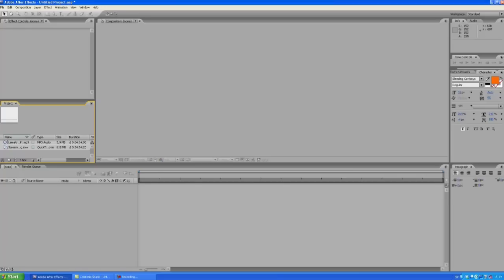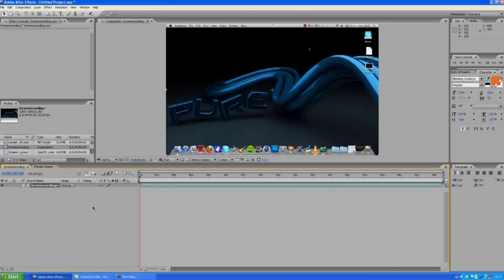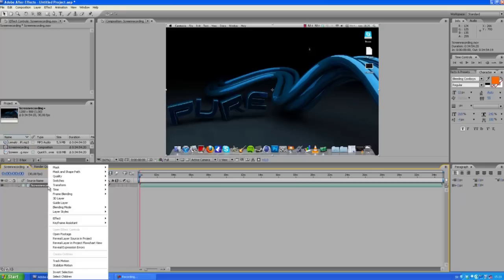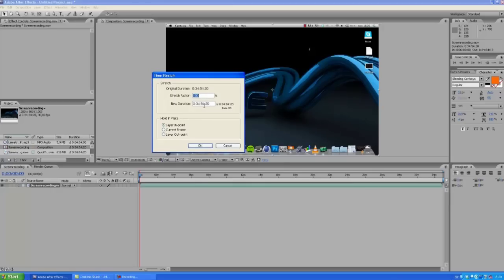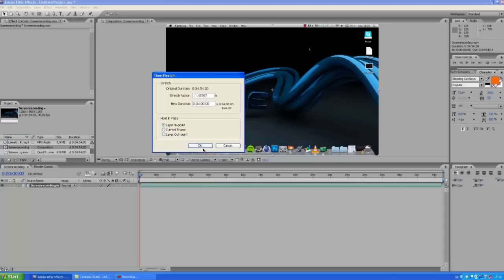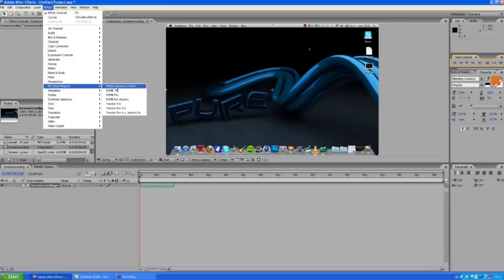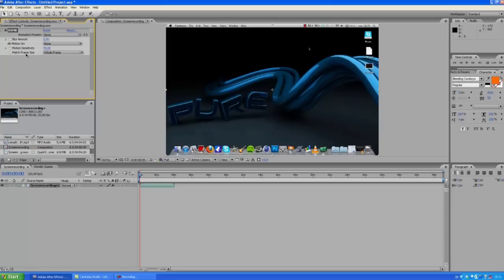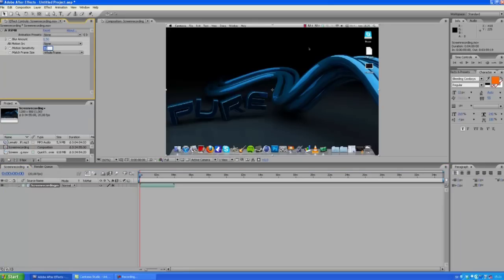How to speed up videos in after effects by - Pure Tutorialz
hey guys this is a tutorial from a new member of 3DC pure tutorialz its on how to speed up your videos in adobe after effects